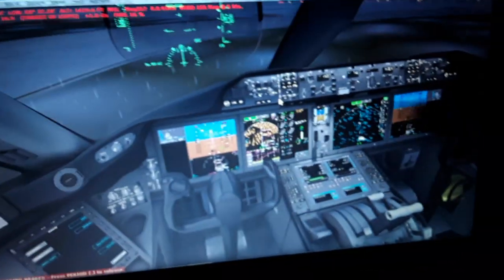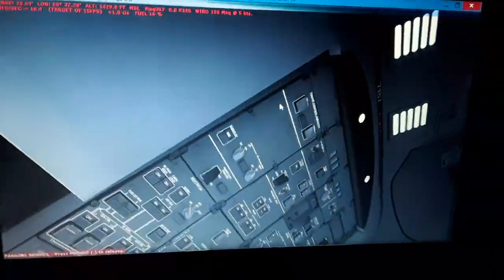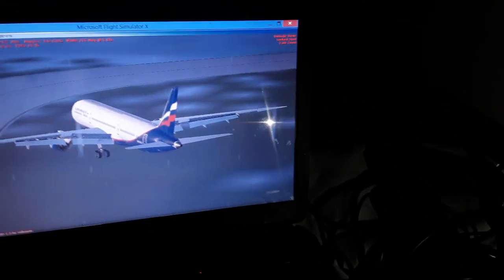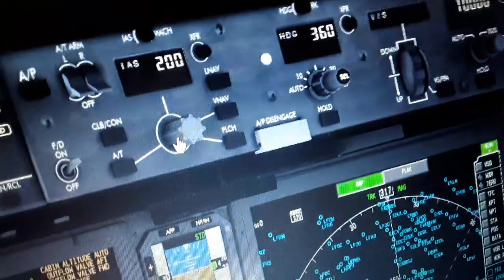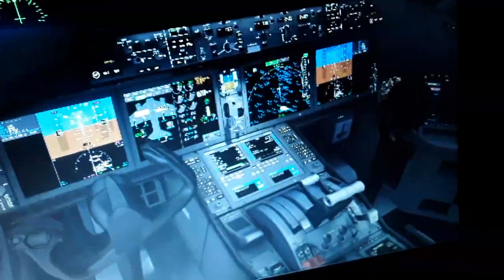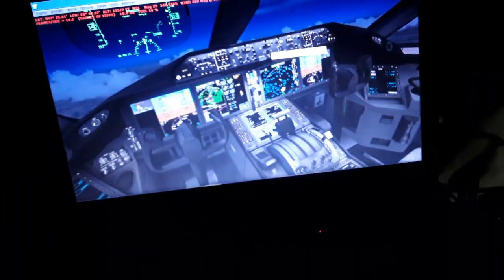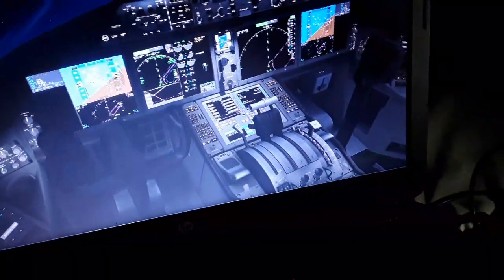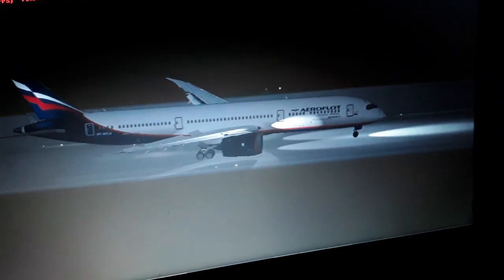THOMAS HATSIOS PILOT SAMANTHA EMILY BOWER LOVE BOEING 787- FULL IFR FLUGHT ILSLOC LANDUNG LSZH SWISS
SWITZERLAND DECEMBER 20 , 2023
FSX - QUALITY WINGS BOEING 787-900
FULL FLUGHT FROM TAKEOFF - CRYIZE - DESCENT - APPROACH AND ILSLOC LANDUNG
WITH SYSTEMS EXPLANATION AND ENGINES START